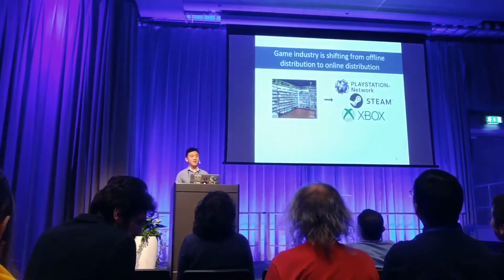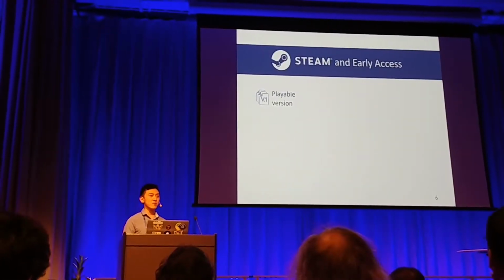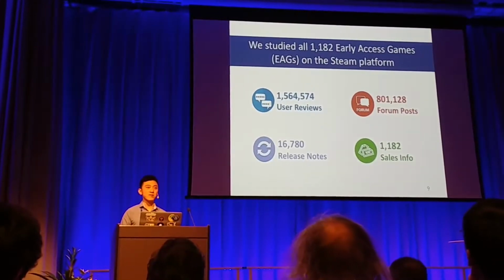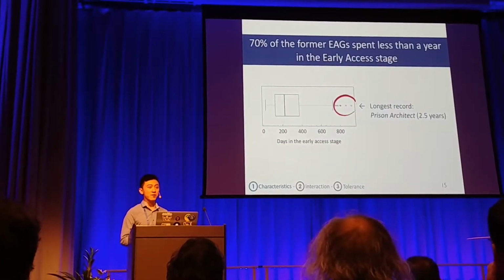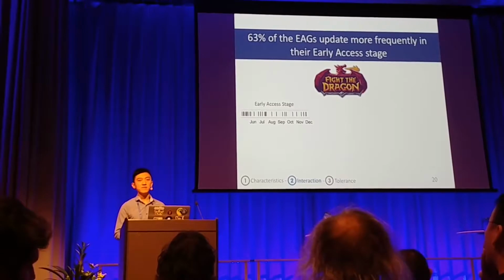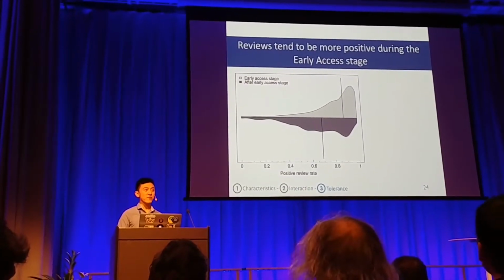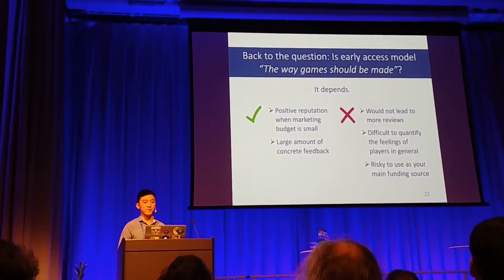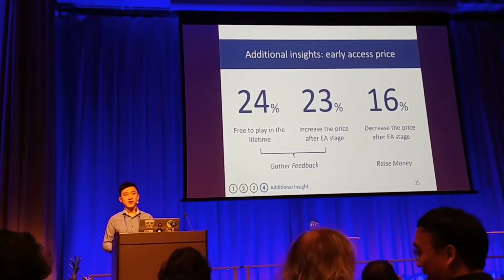ICSE2018 Study of early access games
Journal first presentation at ICSE 18 (Gothenburg, Sweden) of the paper "An Empirical Study of Early Access Games on the Steam Platform".